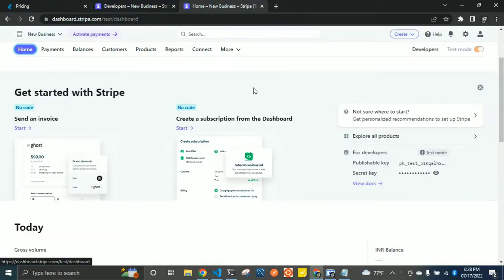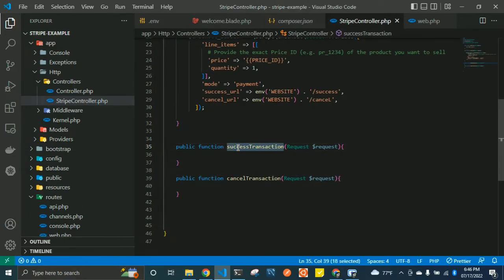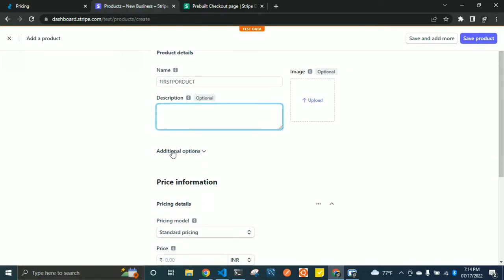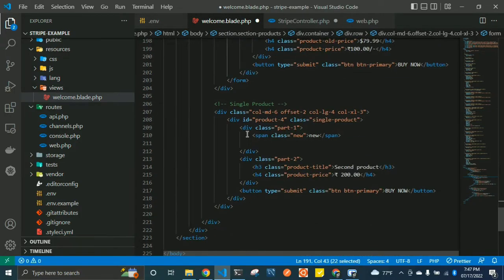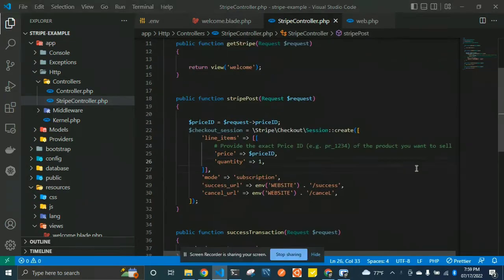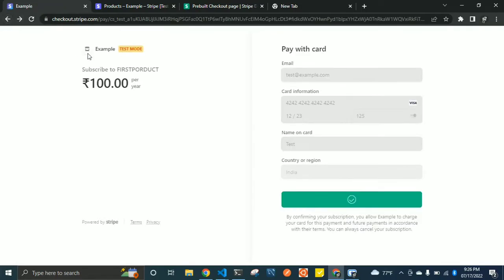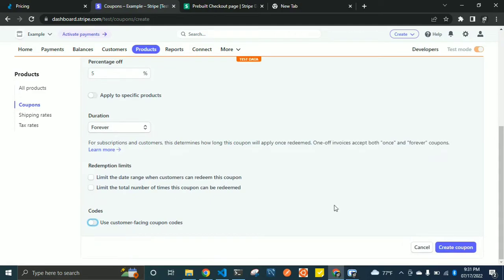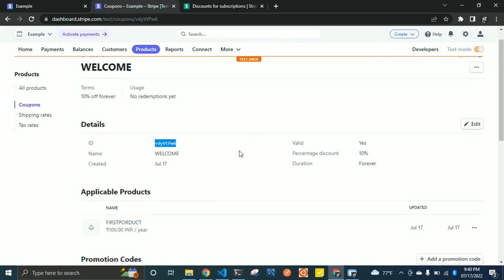How to integrate stripe using laravel 8 | stripe auto subscription | stripe coupon creation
This video is about, How to integrate stripe payment in laravel project. This also includes, how to add auto subscription payment, stripe coupon creation using laravel.